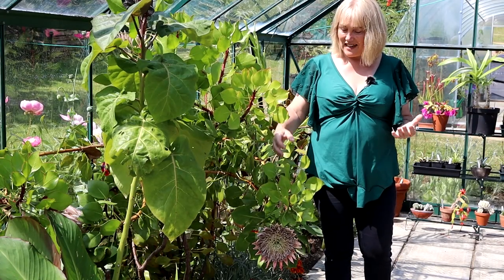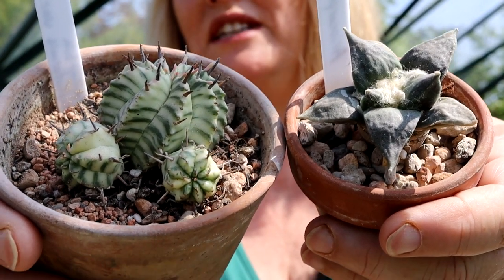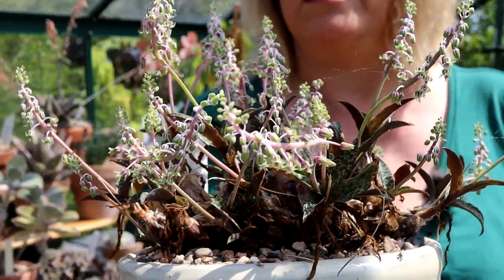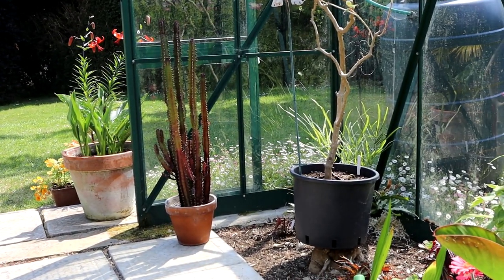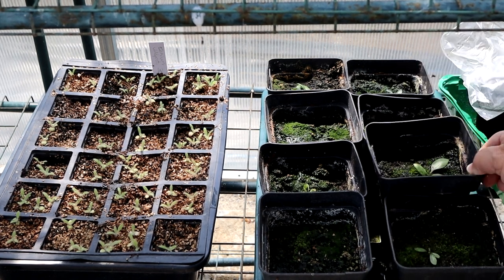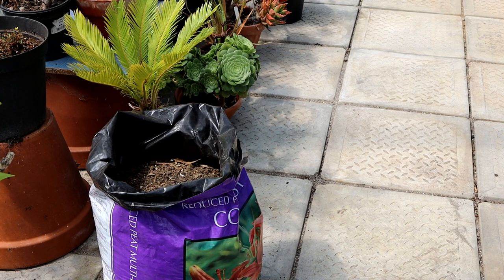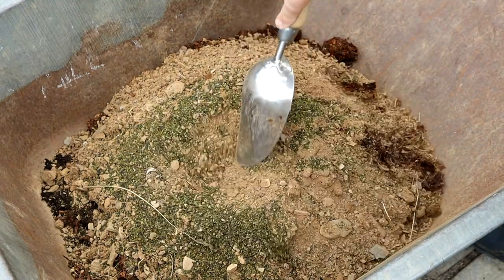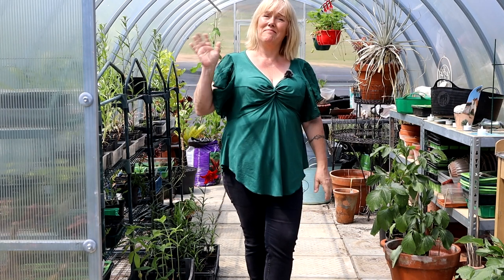Early Summer Greenhouses || Lily Update, Peat-Free Mix, Repotting a Tree Fern & Pachypodium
This is a tour of my glasshouse and greenhouse in June. There are updates on many plants and projects and I share my recipe for peat-free potting mix. I also repot a pot-bound tree fern and a pachypodium. All plant names are written on the screen.
Resources referenced...